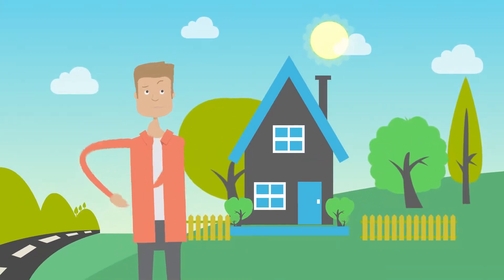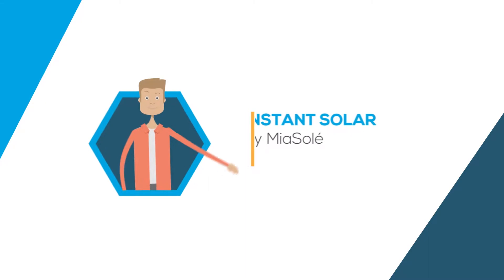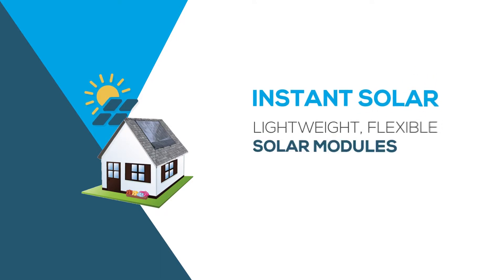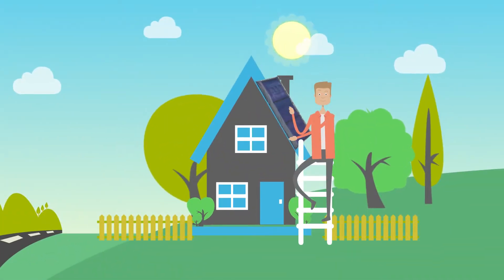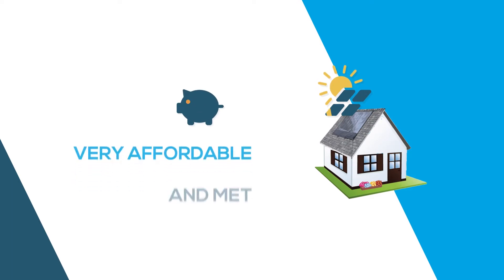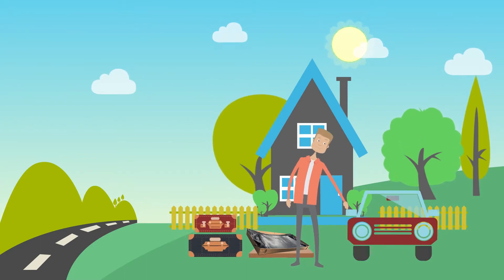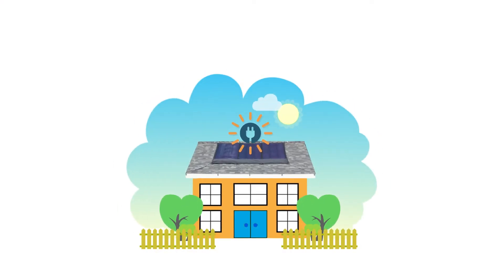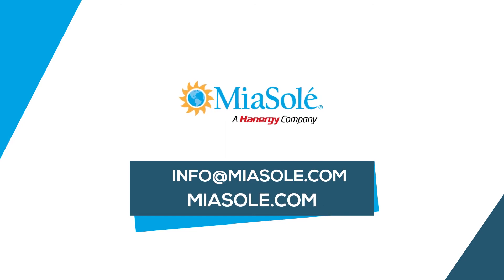MiaSolé Instant Solar Explainer Video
A short video that explains the benefits of MiaSolé Instant Solar